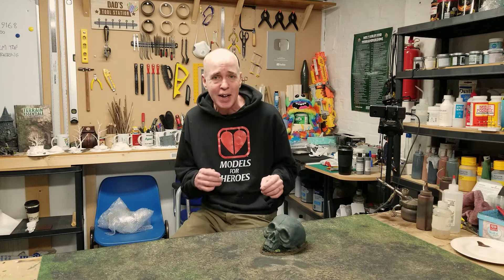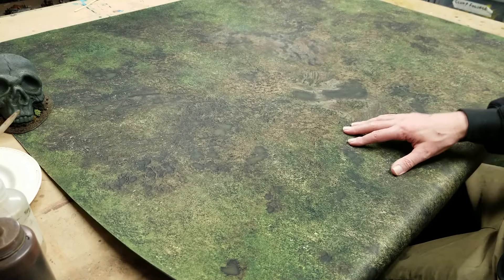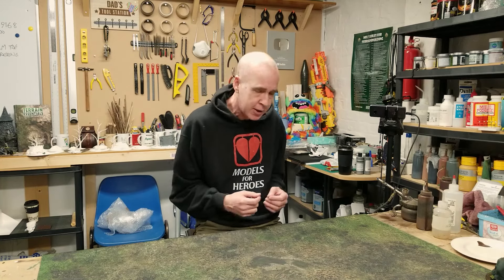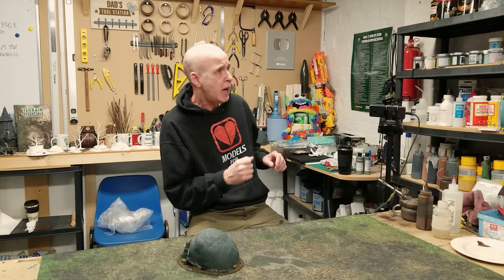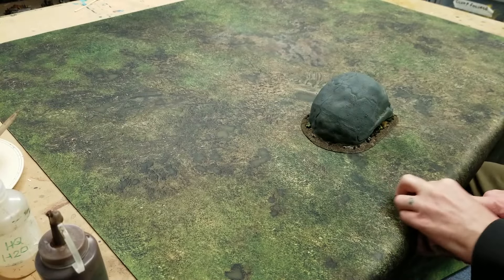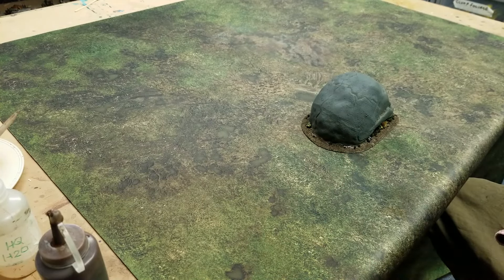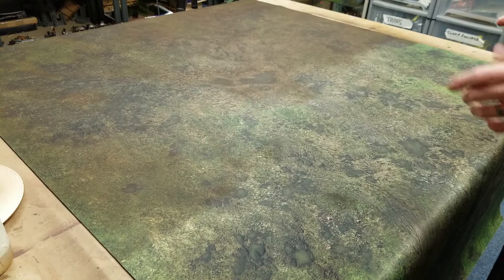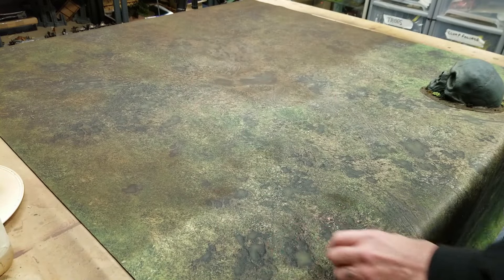Let's Make a Customised Deepcut Studio Battlemat (Nurgle Swamp Terrain)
Whilst our Valhiem inspired Nurgle 40k swamp set comes together, we needed a custom coloured battlemat to lay it out on, and so, join me as I take you through how how I turned a Deepcut Studio greenfield mat into a death world swamp one!

Enjoying the vids, here's how you can help me make more! .

1.
2. Send a quick tip
3. Surprise me from my wishlist

Music from the free youtube library. Logo by Tanya